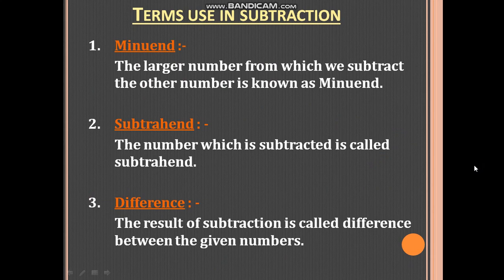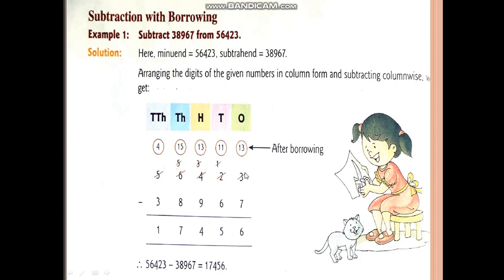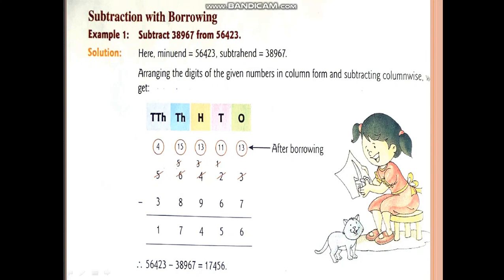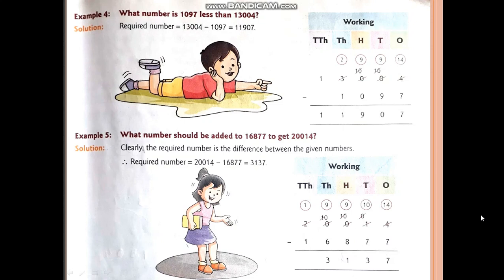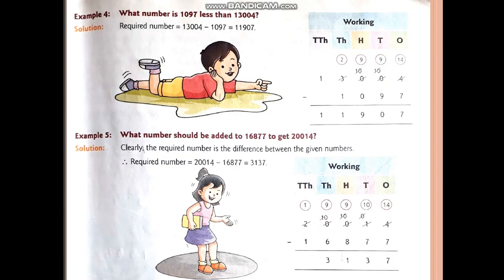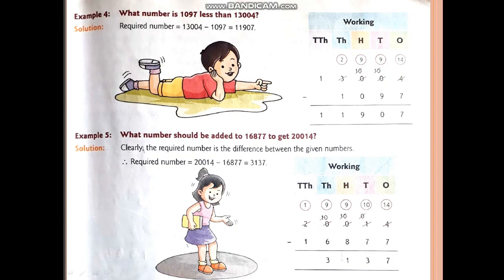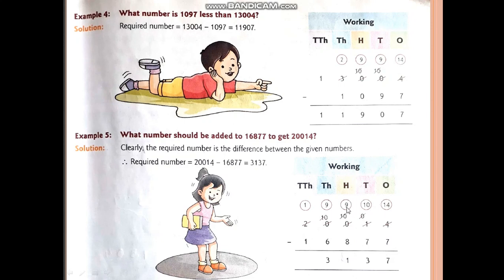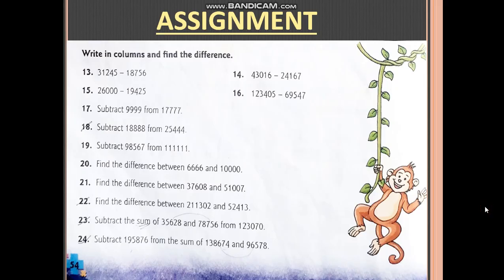class 4, chapter 4, addition and subtraction, part 5,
topic subtraction with borrowing